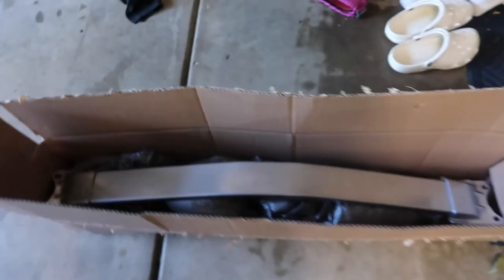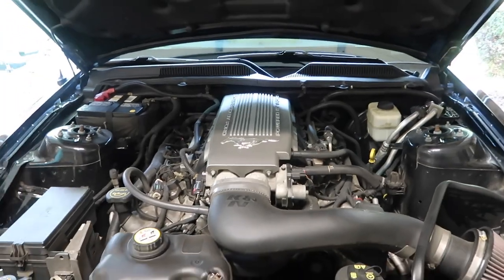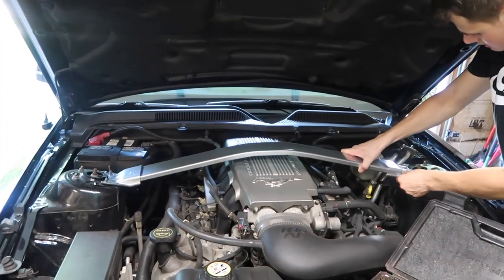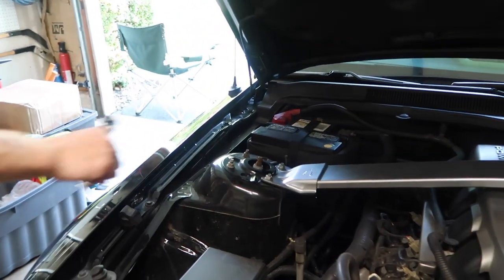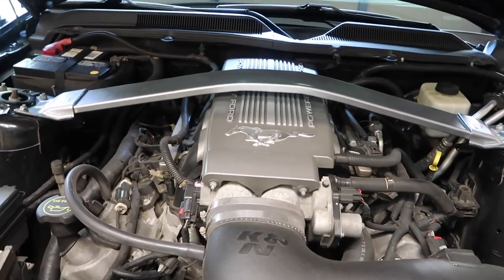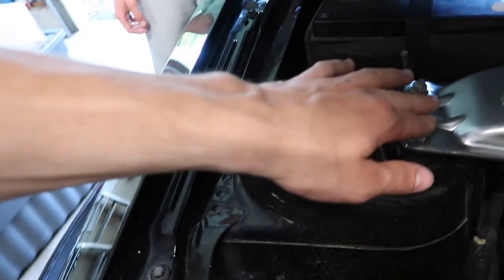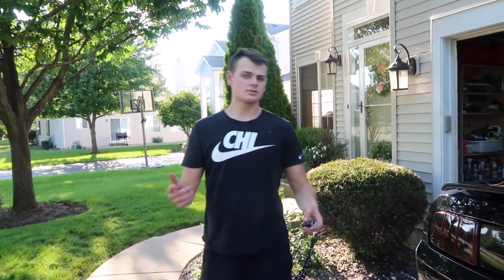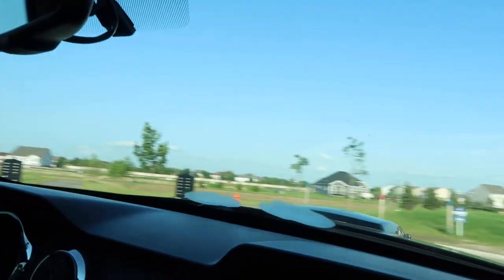BOSS 302 Strut Tower Brace Install!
Today I installed a Boss 302 Strut Tower brace on my 2007 Mustang GT!